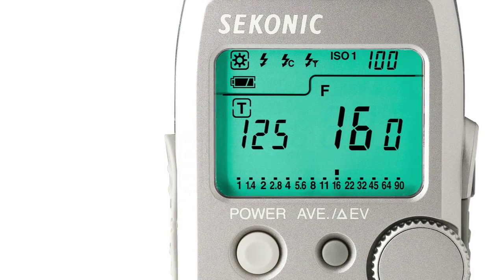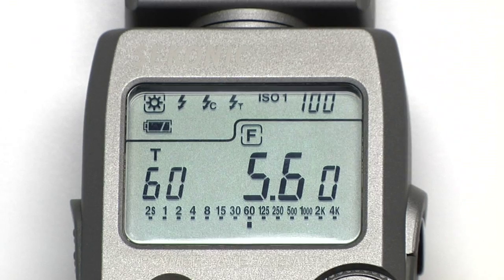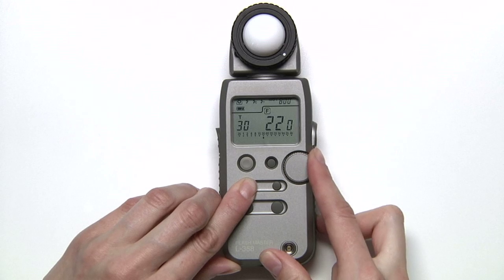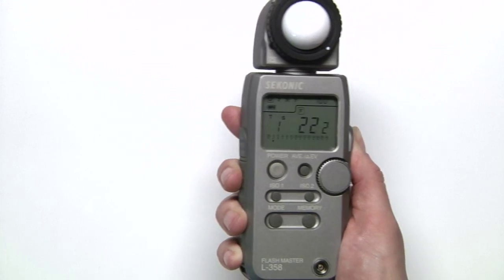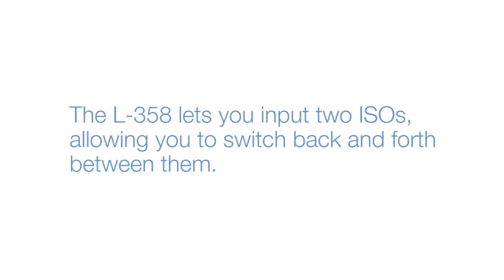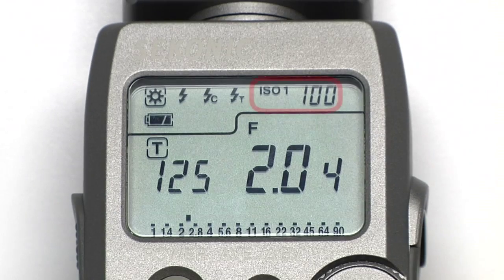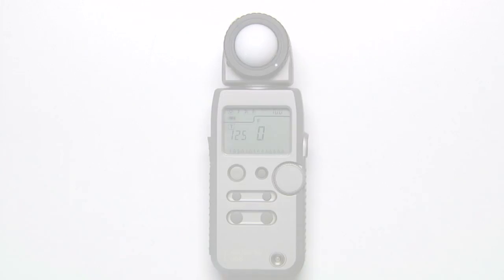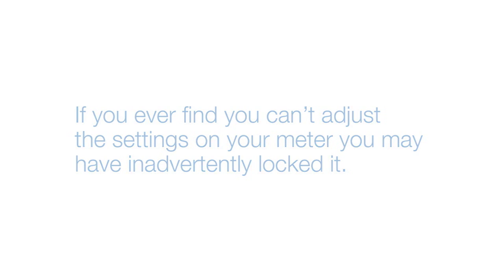Sekonic L-358: Metering Tricks [Quick Start Guide Part 4 of 4]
Watch this video to learn a few tricks that will help you more effectively meter with your L-358.

The Sekonic L-358 has bee replaced by the Sekonic L-478D LiteMaster Pro